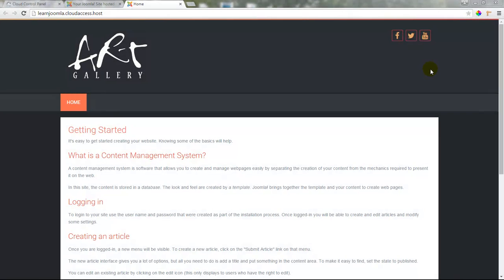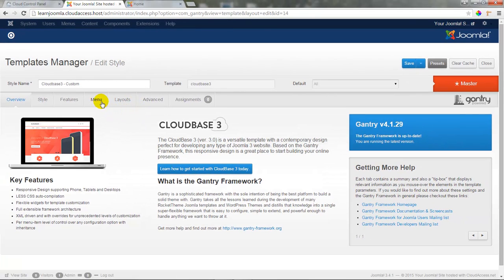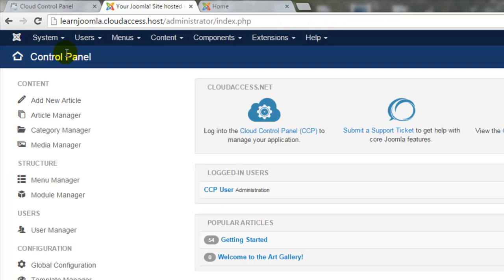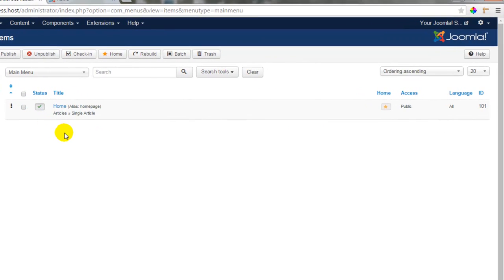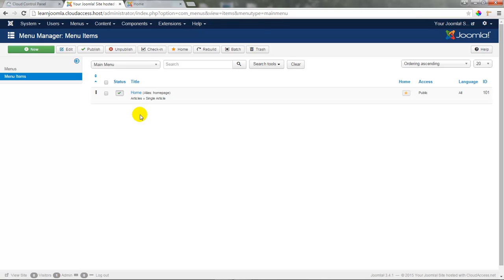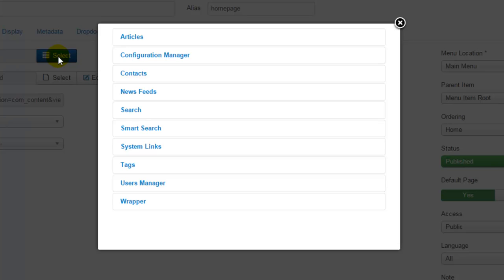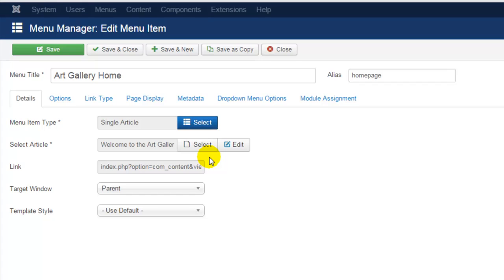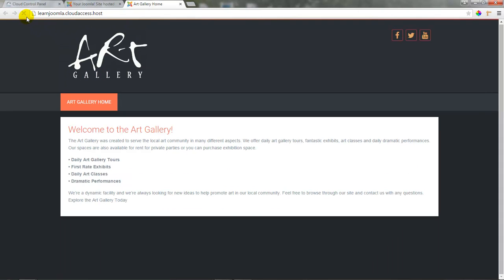Getting Started with Joomla 3 & CloudBase 3: Single Article Menu Items - Tutorial #7